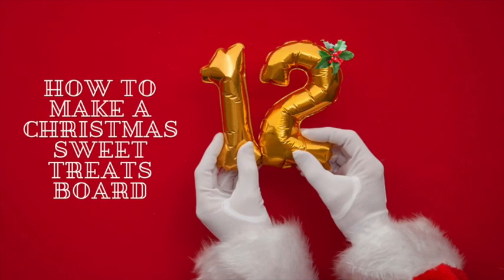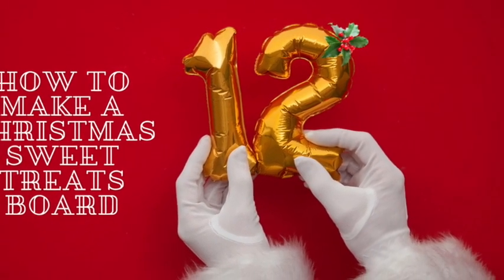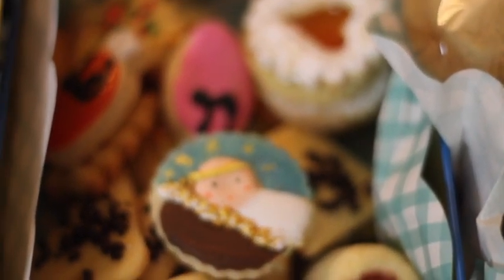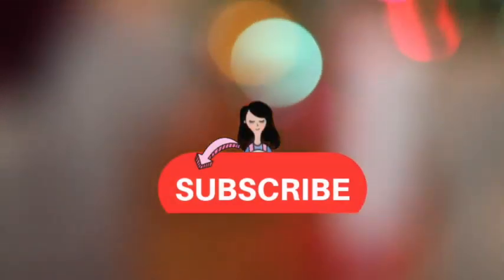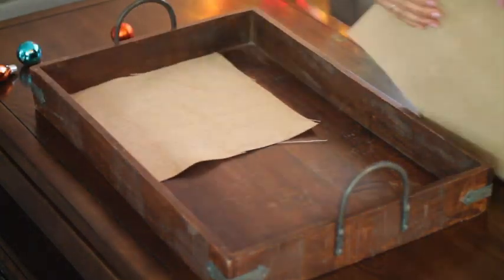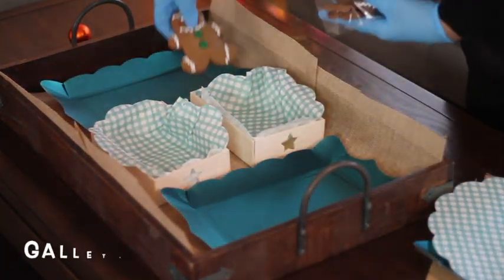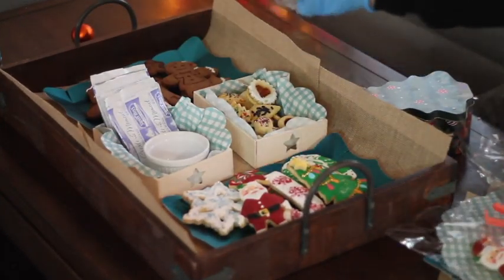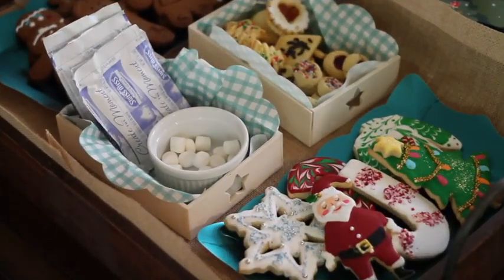How to make a Christmas sweet treats board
In this video you will learn how to make a Christmas sweet treats board using the cookies I shared in the previous 11 videos.

Here is the link for the cookie  recipe that I like to use when I make cookies with a press gun:

Materials:
Food 52

 Marble pastry  board

Pastry blender

Rolling pin